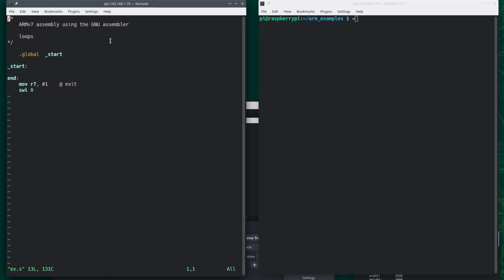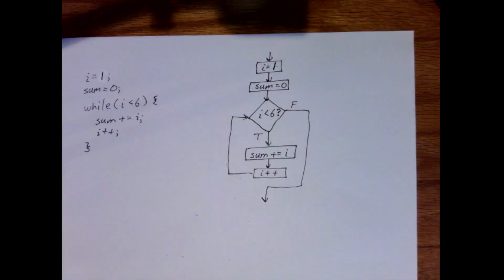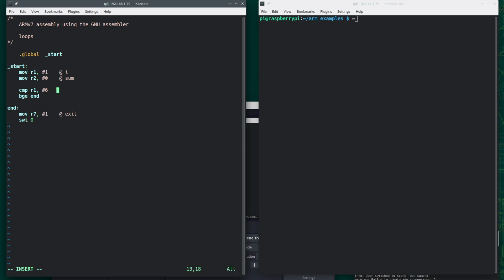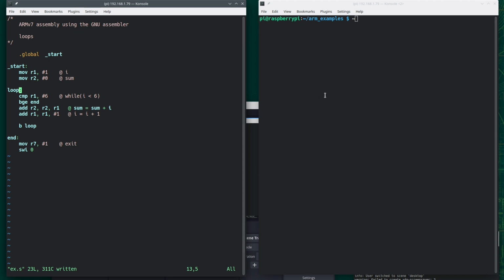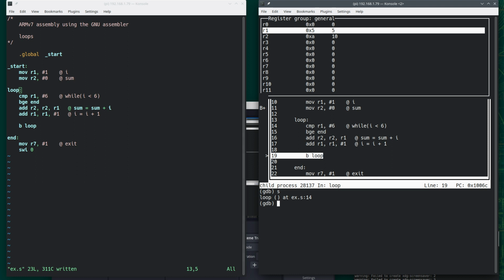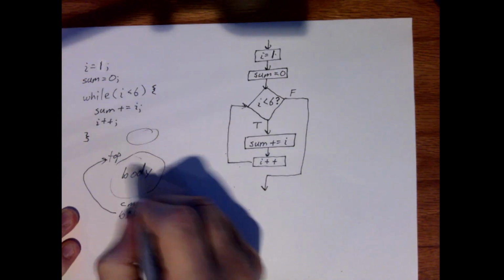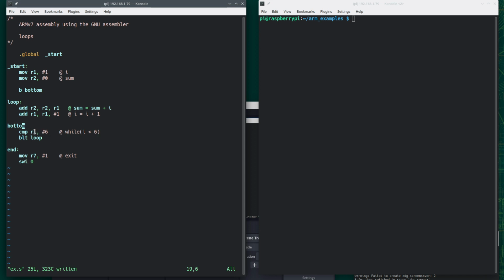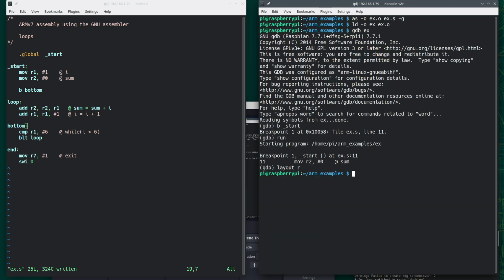ARMv7 Assembly using GNU Assembler: Loops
I use ARMv7 assembly to implement a C-style while loop.